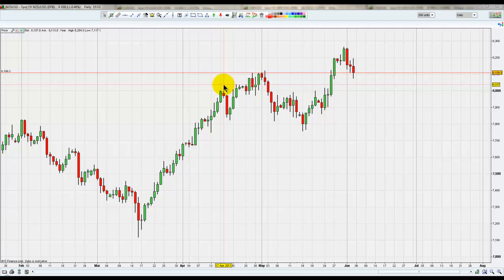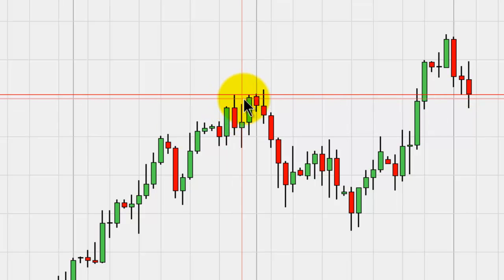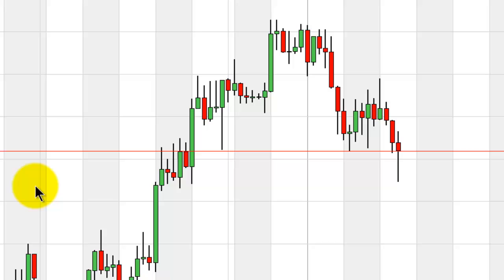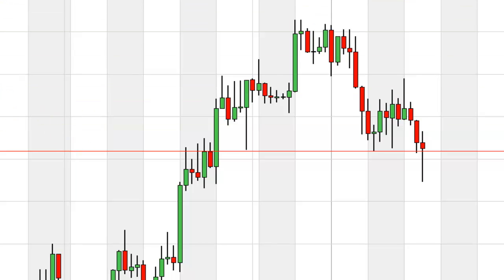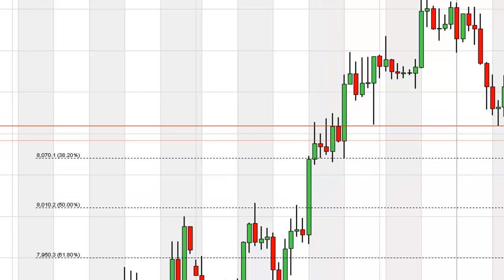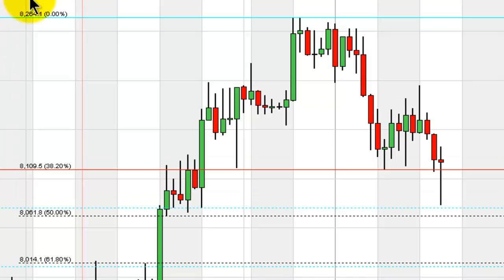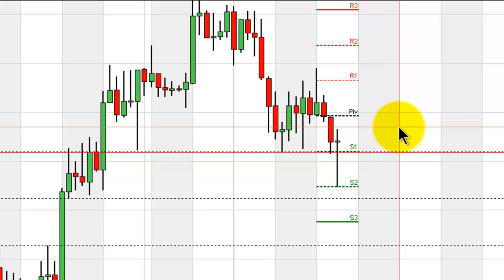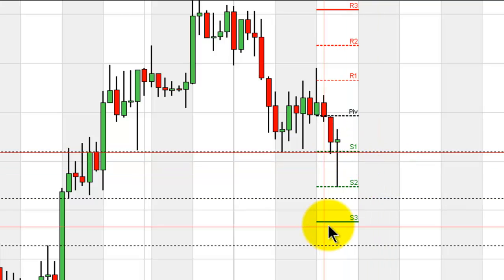Picking A Good Level